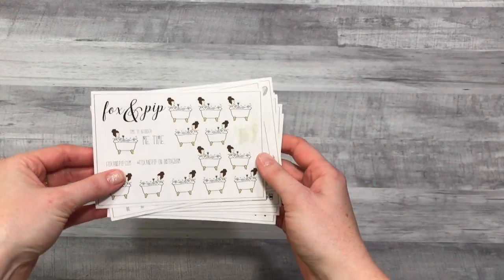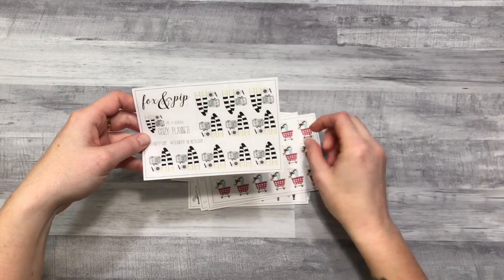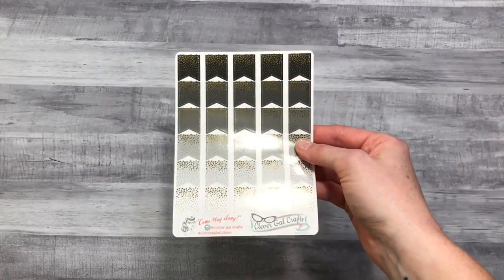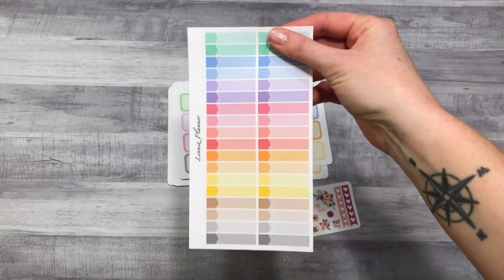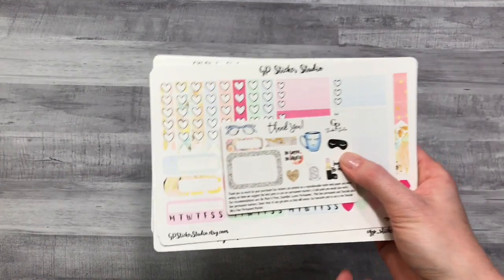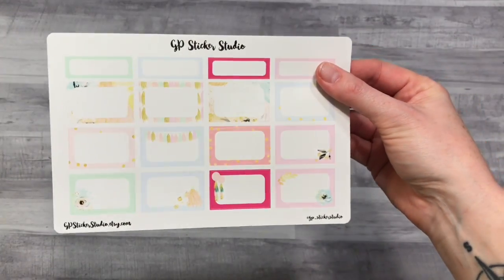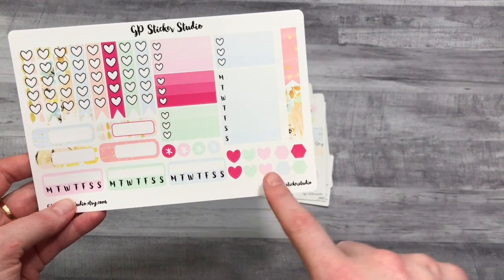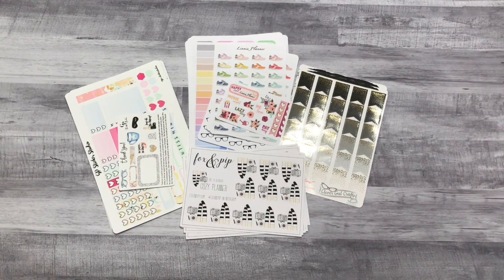april planner sticker haul! ft. clever gal crafts, fox and pip, and more!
*i use the erin condren life planner in the hourly layout and the neutral colorway.